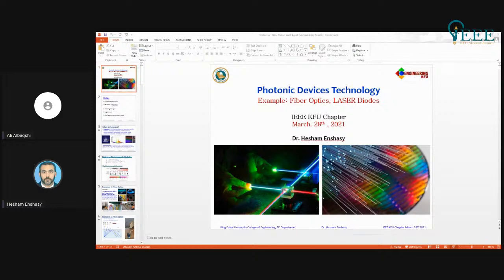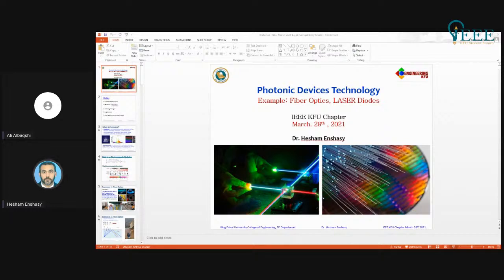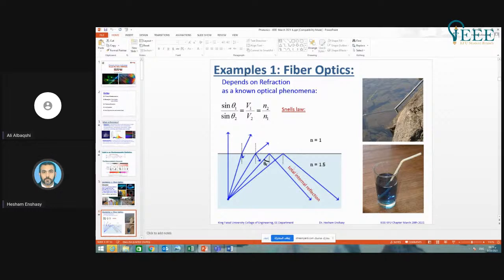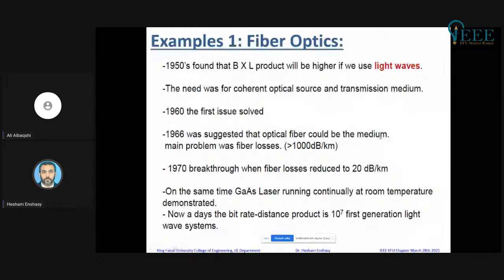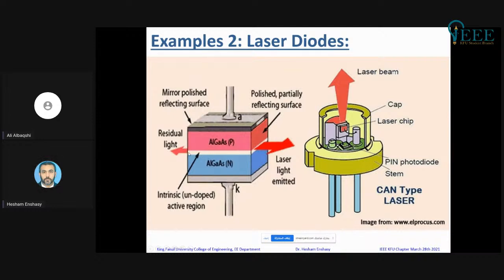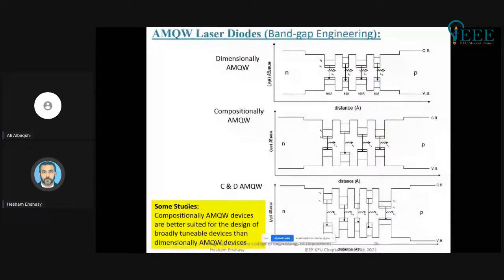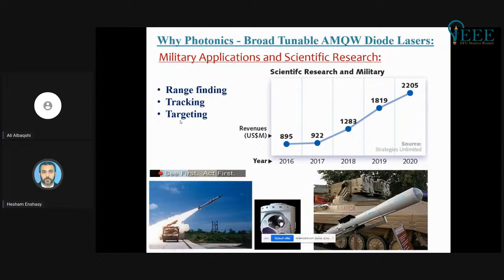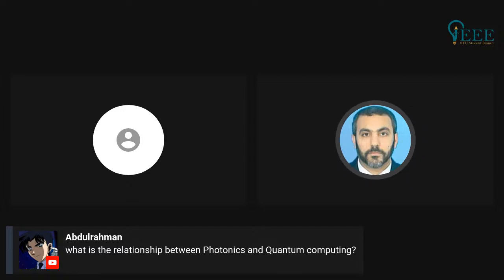Photonic Devices Technology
- Presenter: Prof. Hesham Enshasy

- Agenda:-
A) Definition of photonics.
B) Theory working principles.
C) Application.
D) Job opportunities market place.

*Certificates awarded to IEEE members & KFU students.